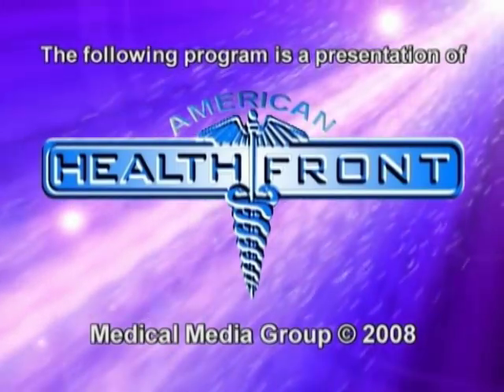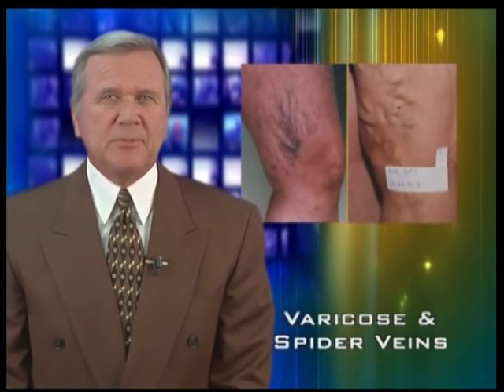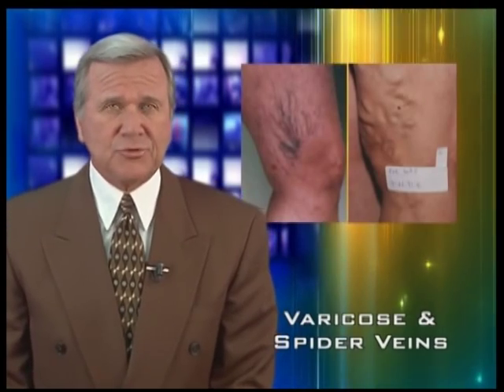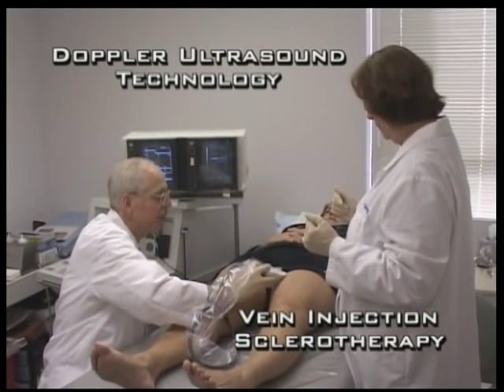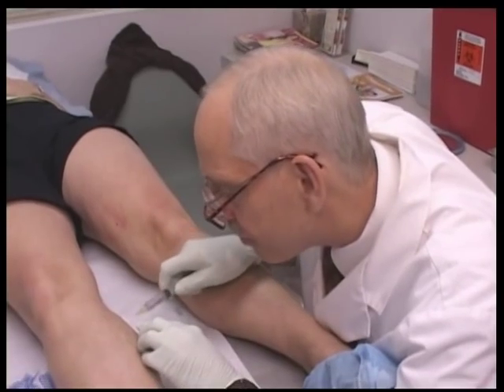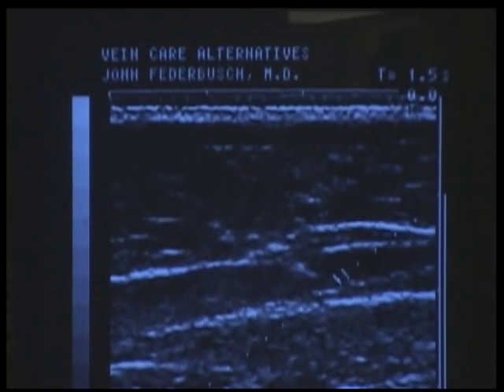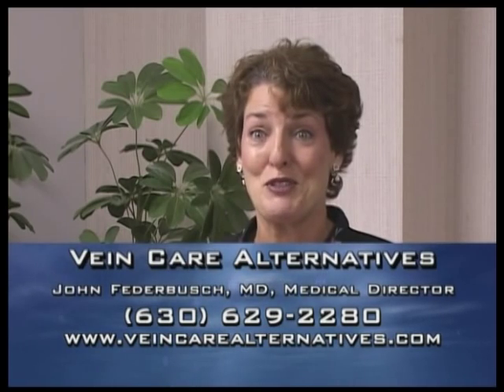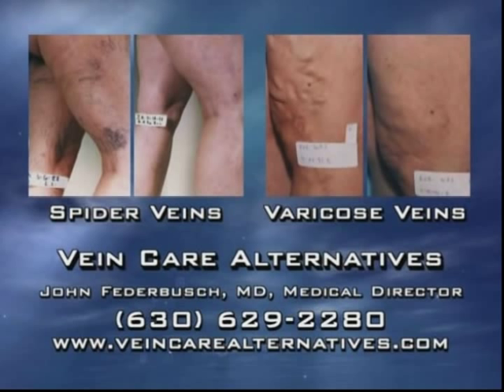Dr. Federbusch Vein Care Alternatives Clinic Tour with before and after photos-ahf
Watch spider veins disappear right in front of your eyes as Dr. Federbusch explains and demonstrates on actual Vein Care Alternatives patients unique methods for diagnosing and treating spider and even large varicose veins all in his office, all without surgery, utilizing safe and simple Doppler Ultrasound Guided Vein Injection Sclerotherapy Treatment.  This video interview and clinic tour of Dr. Federbusch and his patients was broadcast by the American Health Front News Team on WFLD Fox TV on December 13th, 2008.  American Health Front is a national public awareness medical news television program.  Located in Oakbrook Terrace, Illinois, a near western suburb of Chicago, Vein Care Alternatives has been treating patients with spider and varicose veins since 1991.  Dr. Federbusch graduated from Northwestern University Feinberg School of Medicine in 1977.  Please don't hesitate to give us a call to see how we can give you the help you deserve at or email us through our website which is This video is about 3 minutes long. ahf 2008 2 min mpg dvd comp ntsc dvd est 603 meg act 204 4+.mpg